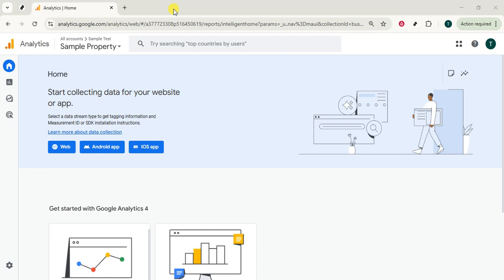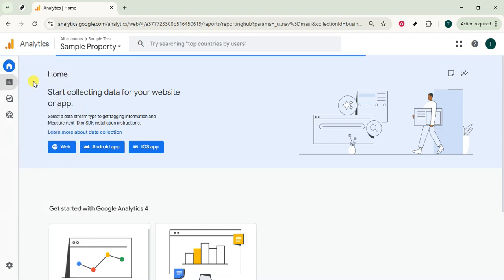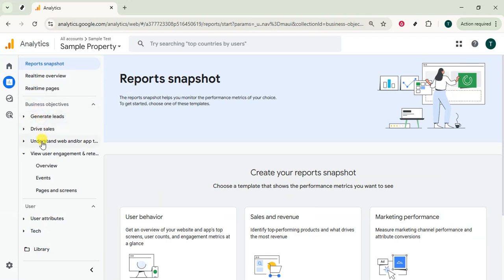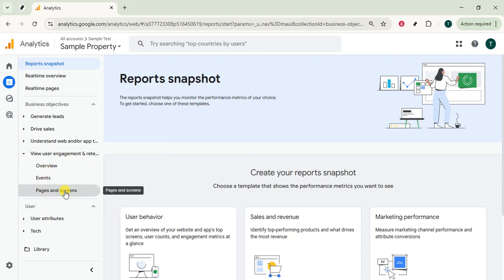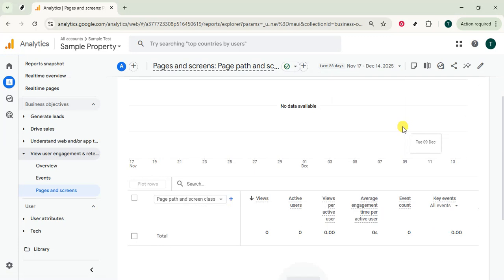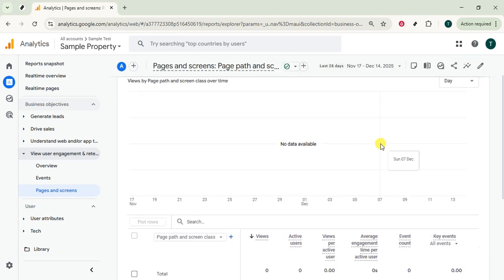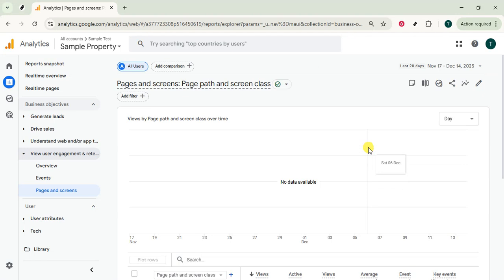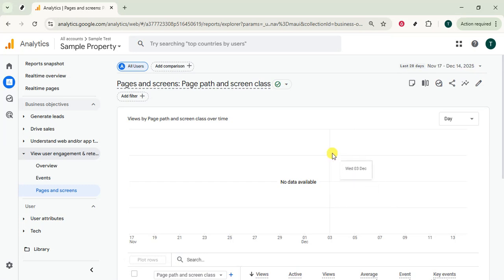How To Check Page Views Of A Single Page (Step By Step Guide)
How To Check Page Views Of A Single Page (Step By Step Guide) In this video, you’ll learn how to check page views of a single page step by step. This beginner-friendly tutorial shows how to track the traffic and performance of individual pages on your website using tools like Google Analytics. I’ll walk you through checking page views, monitoring page performance, and analyzing website stats for a single page. If you want to understand how visitors interact with specific pages, this guide will help you check page views of a single page easily and effectively.